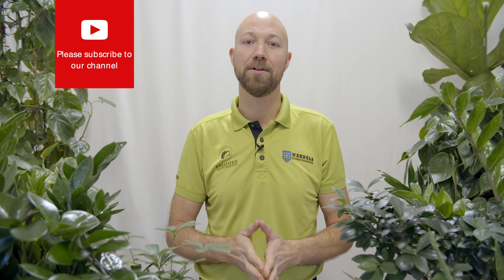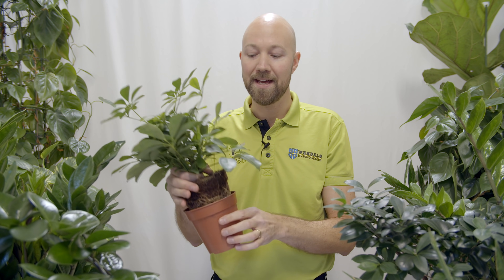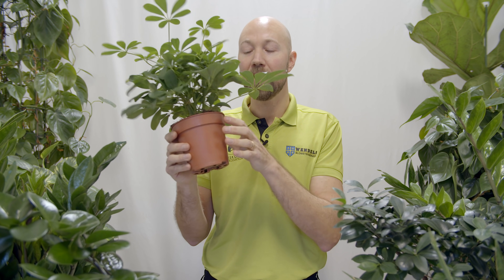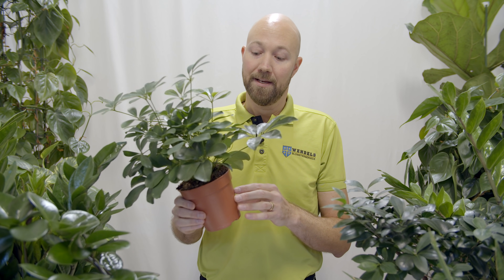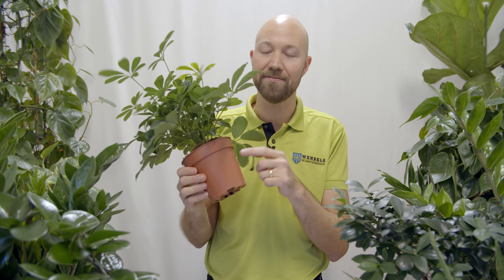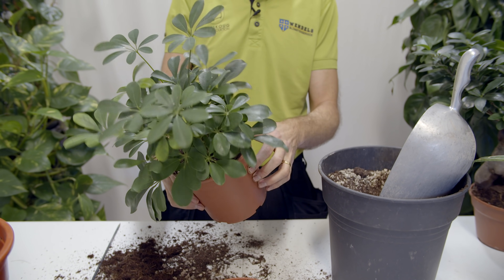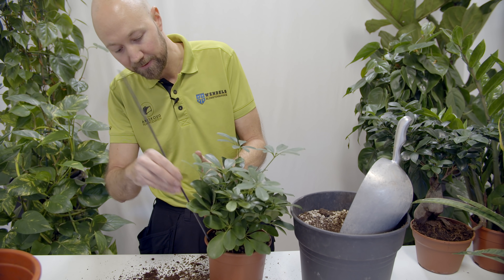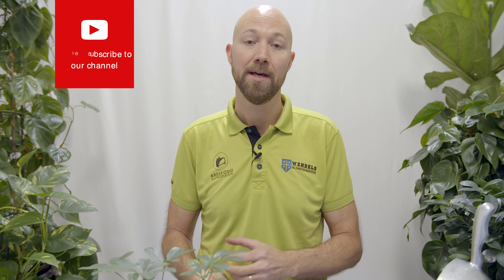To repot or not to repot - that is the question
05:40 when do we repot?
11:16 how to repot (actually showing a repot).